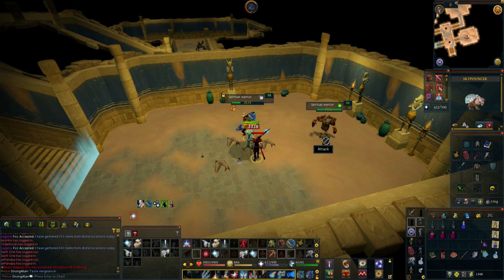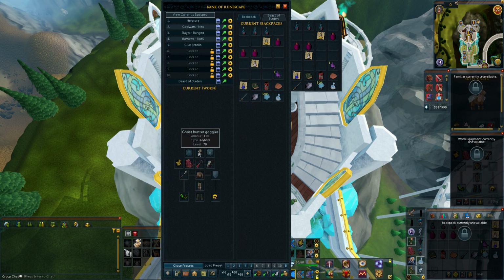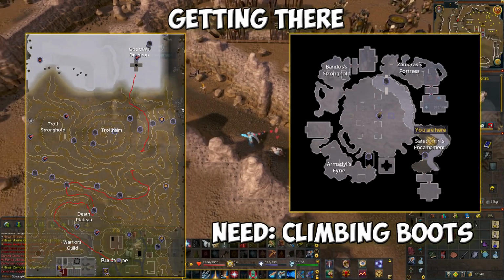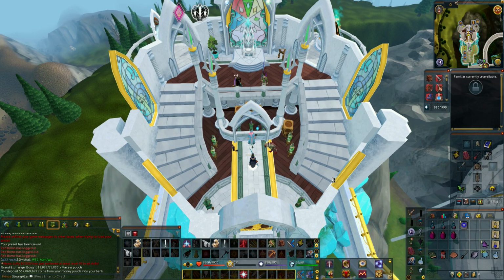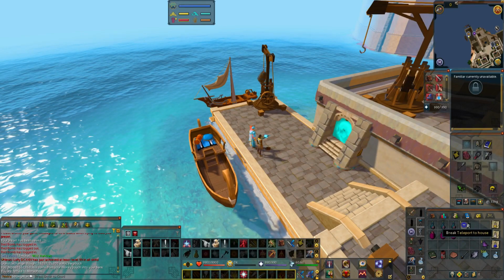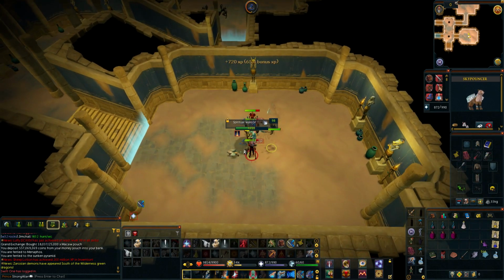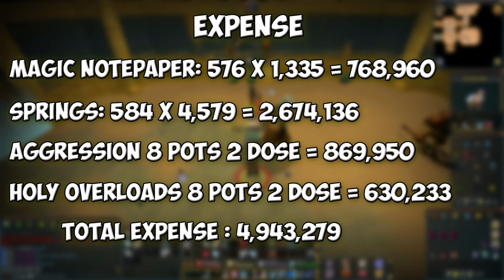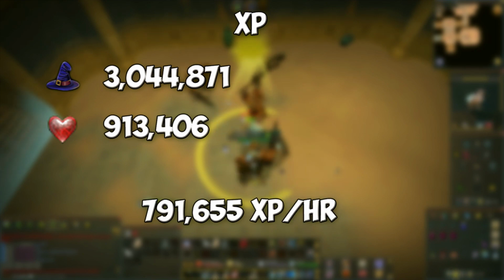2019 Runescape 3 - Spiritual Warriors after Smithing and Mining Rework 3m/hr Very afk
Hello everyone! in today's video, I test out spiritual warriors at the player owned slayer dungeon after the smithing and mining rework. After doing this for 5 hours it's not as good money as it was but it is more afk then before. but if you want a money maker thats completely afk and even more so if you have a legendary pet. So happy afking!

requirements i forgot to mention :
   quest: jack of spades (for menaphos)

Auras: use what ever you like, I never had the need to use it.

Requirements: 0:17
equipment: 0:46
getting to gwd: 2:03
getting souls: 4:05
get to pyramid: 4:49
inside the pyramid for fight: 5:50
loot: 7:49
expense: 8:03
profit: 8:46
xp: 9:32

in vid:
Love Yourself - JB (REMIX By DJ JohnnY) (INSTRUMENTAL)
Safety_Net

I hope you enjoyed; maybe it taught you something.

Check out my Tetracompass Farming video: i've saved up 50+ tetracompasses this way with the level 83 and 94 spot